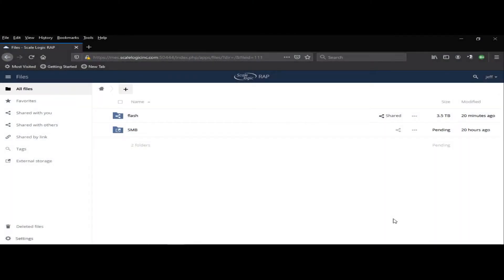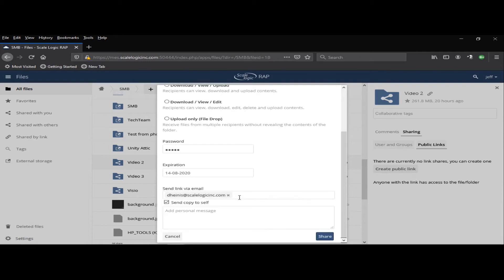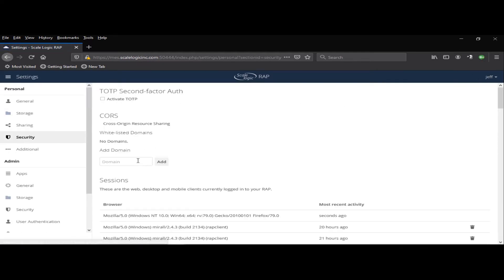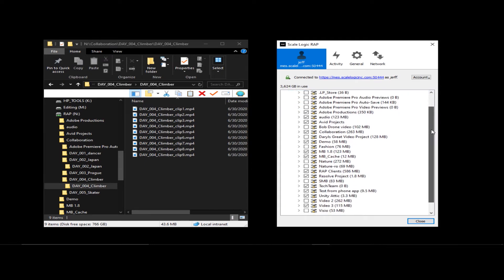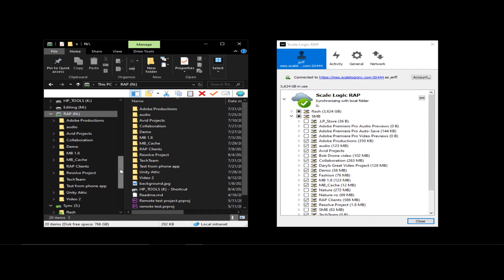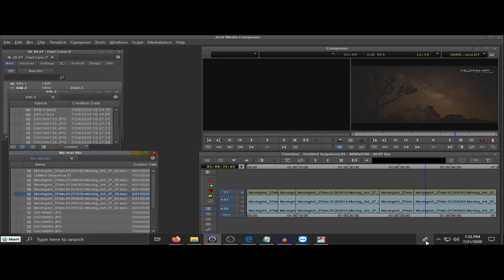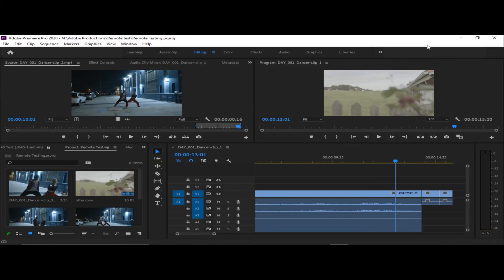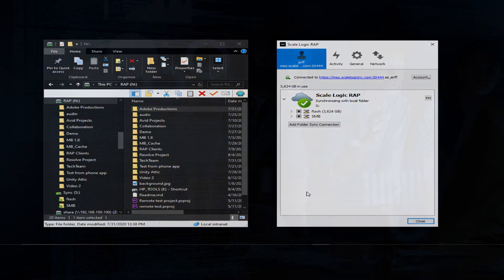Remote Access Portal (RAP) Demo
Demo of the remote video production workflow